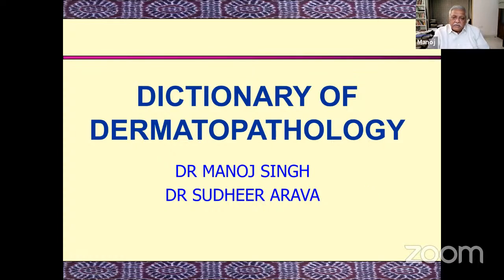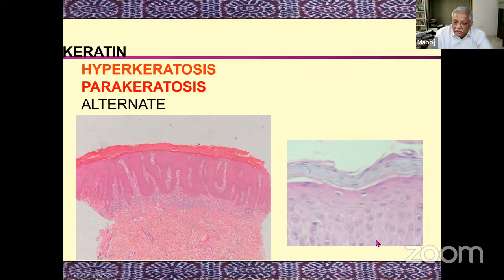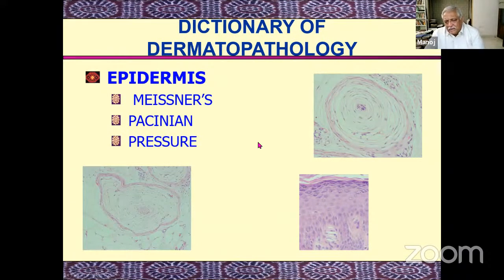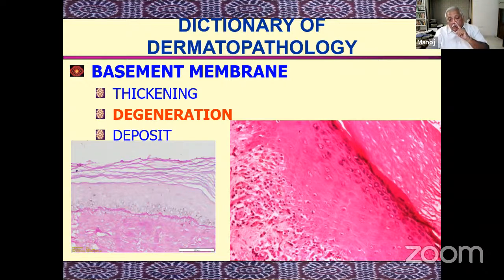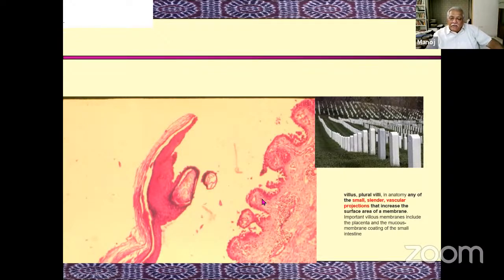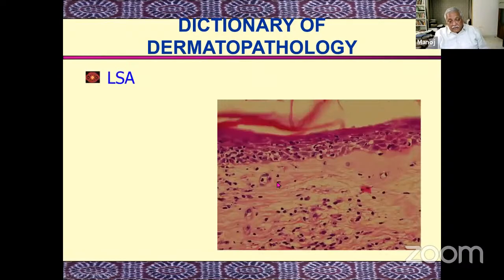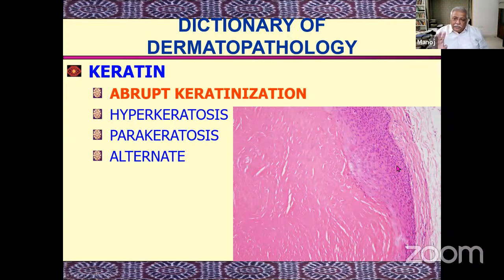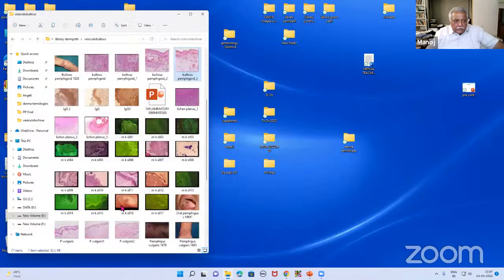Dictionary of Dermatopathology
DERMPATH: Dictionary of Dermatopathology
Dr. Manoj Singh, Former Professor of Pathology and Dermatopathology, and Dr. Sudheer Arava, Additional Professor of Pathology, All India Institute of Medical Sciences, New Delhi, India